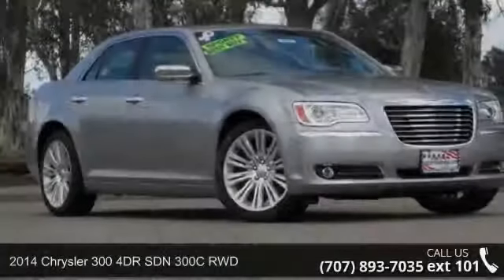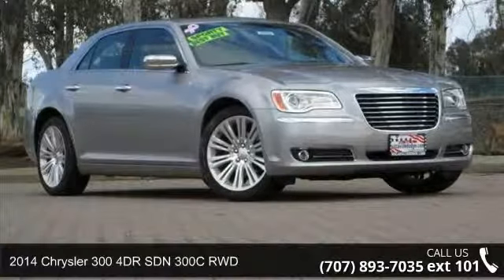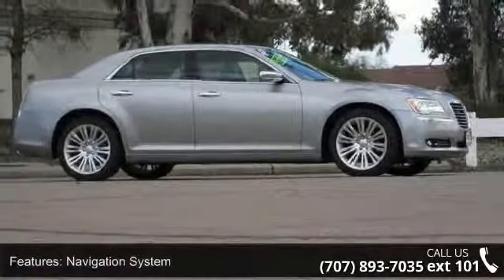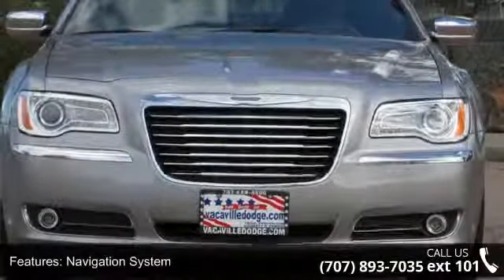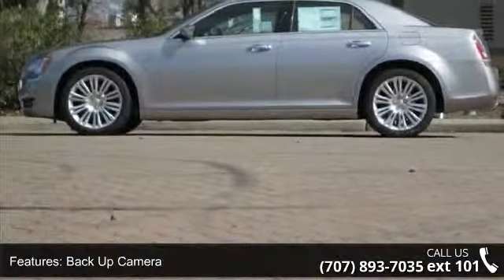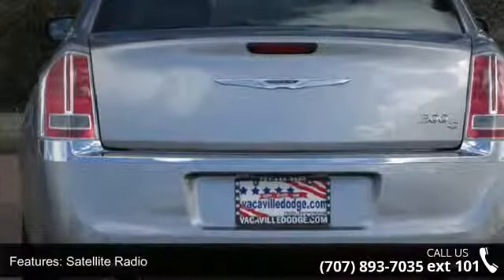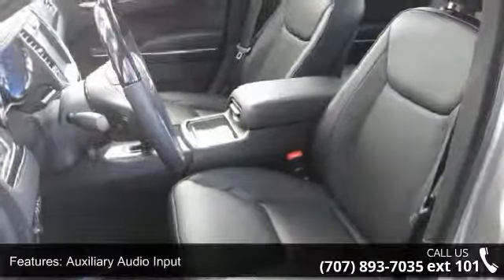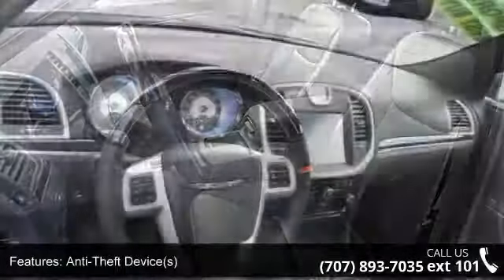2014 Chrysler 300 4DR SDN 300C RWD